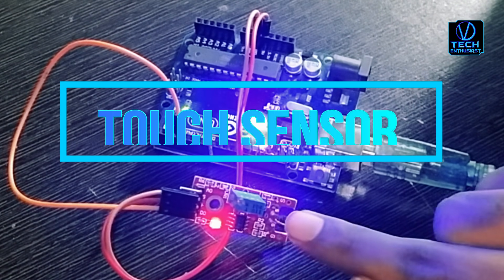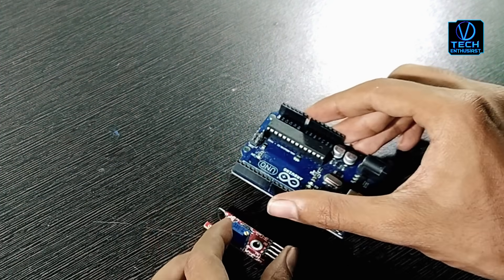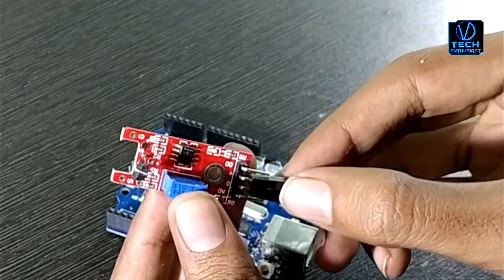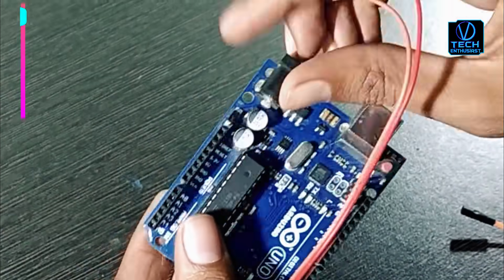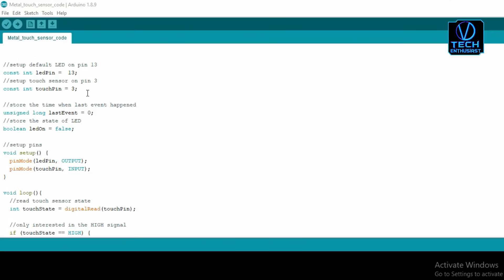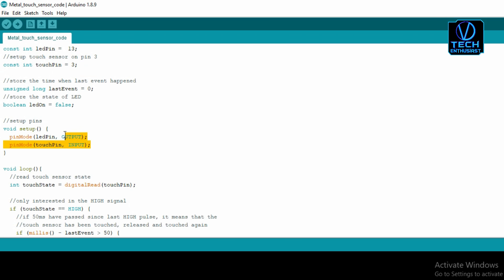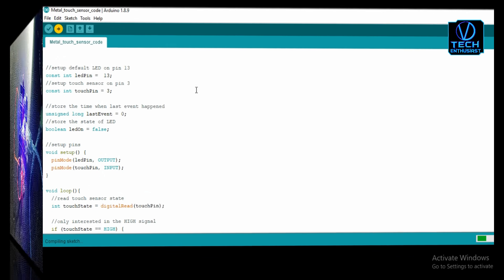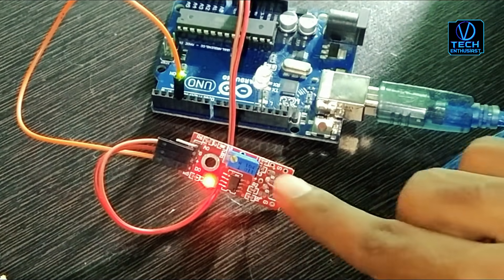how to use touch sensor with arduino [hindi] || VD TECH Enthusiast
Hello TECH Enthusiast !
               In this video we see how to use touch sensor with Arduino
we make led on-off with touch switch